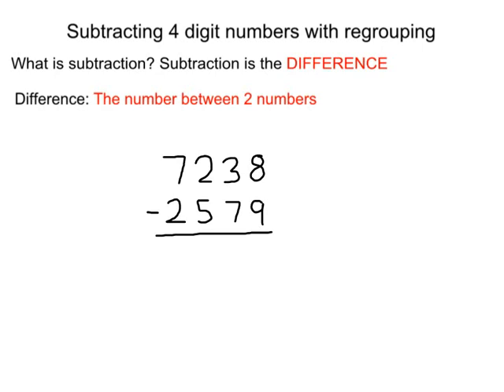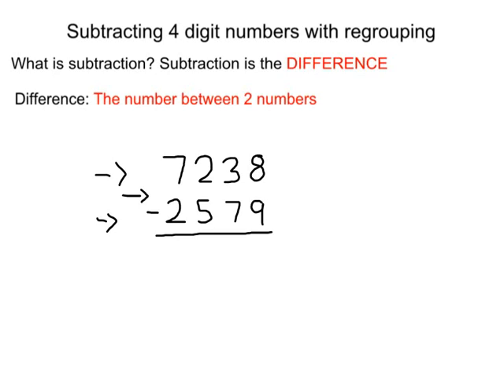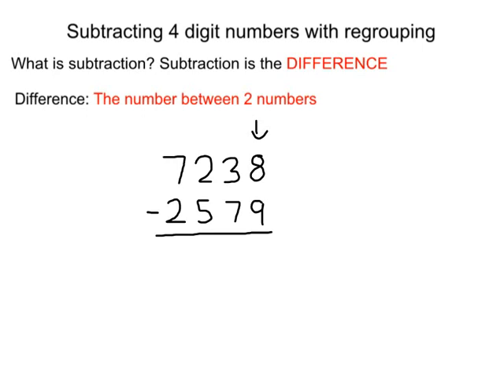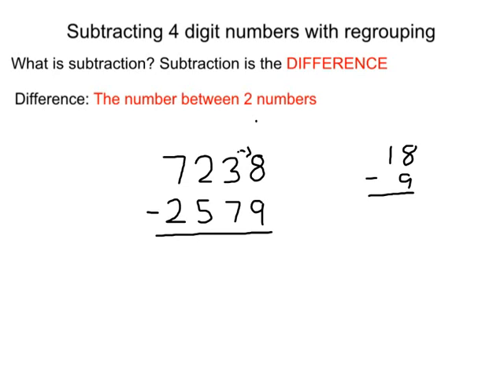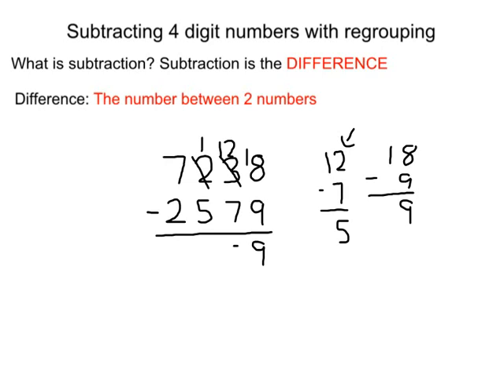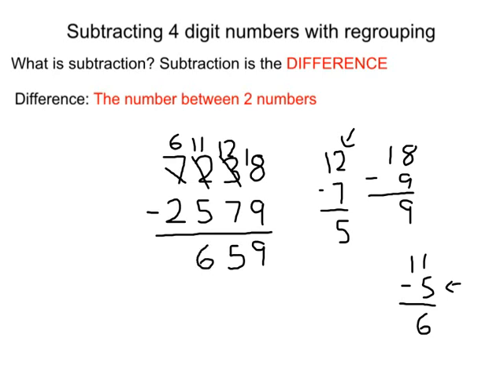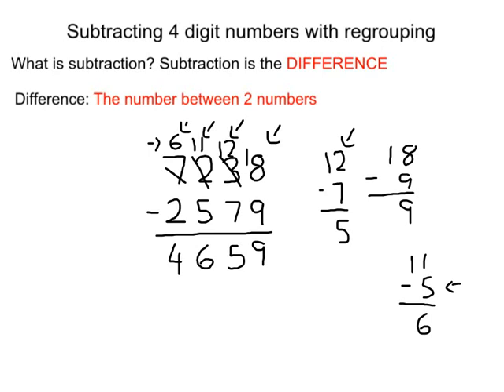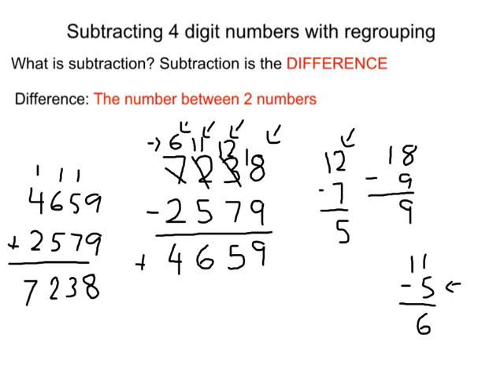Subtracting 4 digit numbers with regrouping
Subtraction with regrouping.